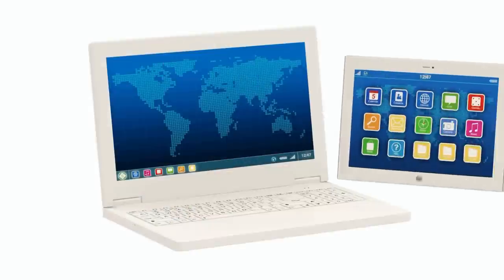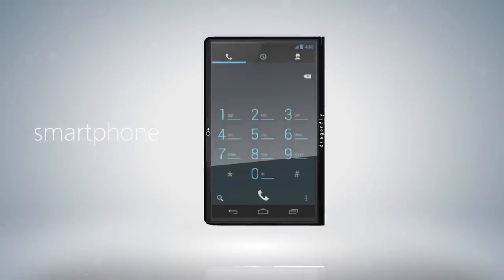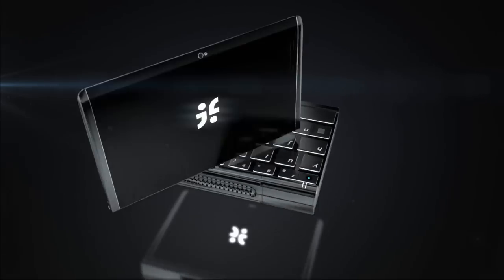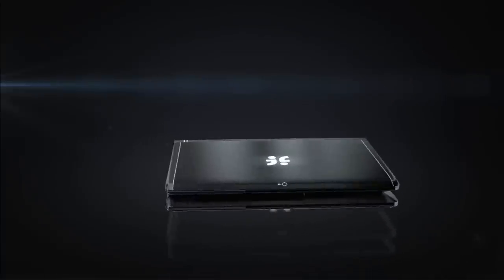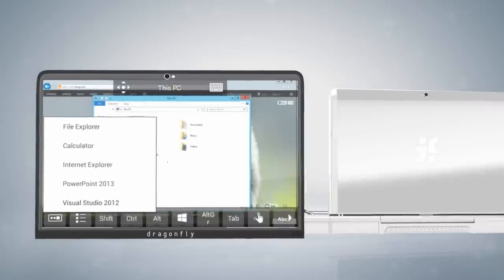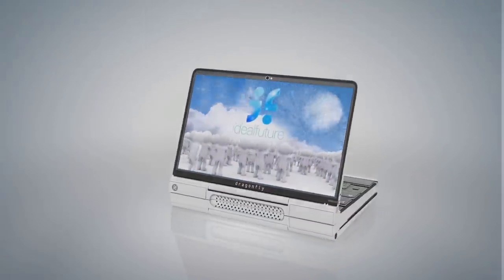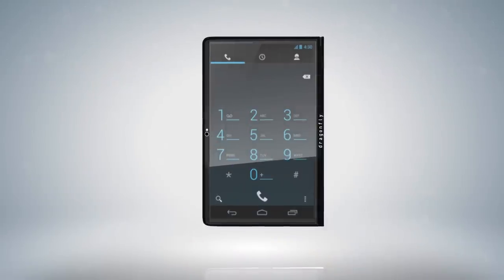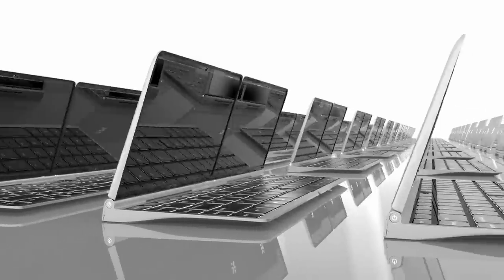Enter the Dragonfly Futurefon by idealfuture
Introducing the Dragonfly Futurefone tm. by idealfuture!

The Dragonfly is ready to take flight with your help.